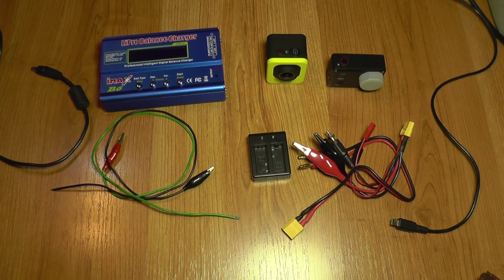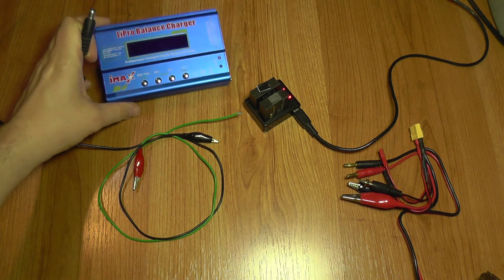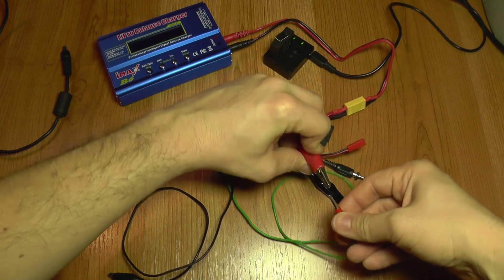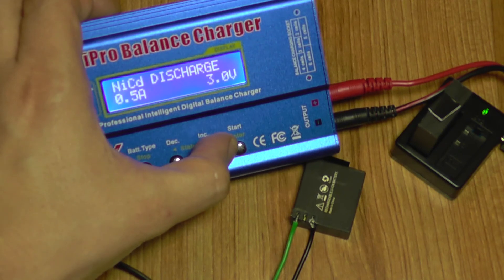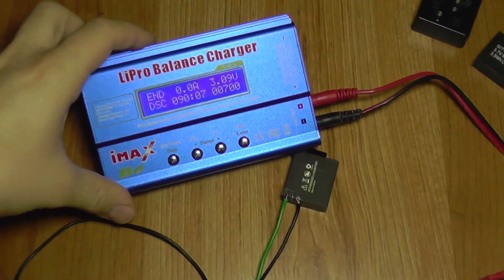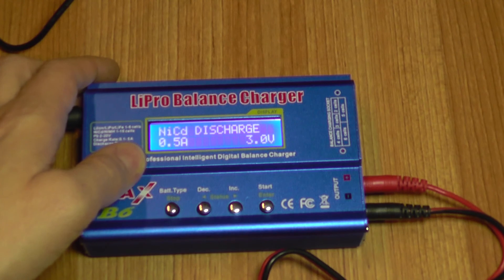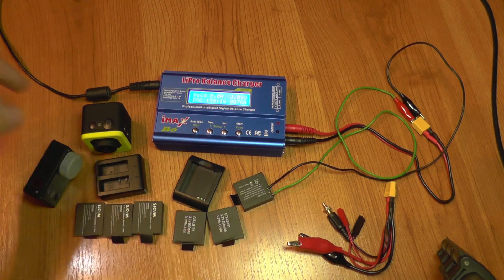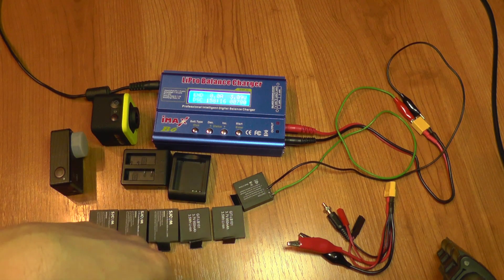Li-Ion Battery Capacity Test - SJCam vs. GitUp